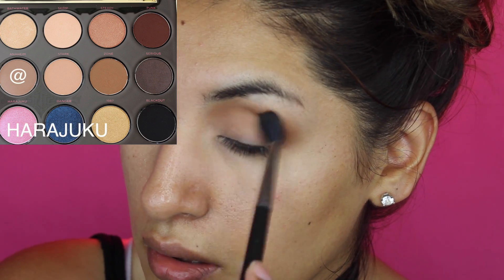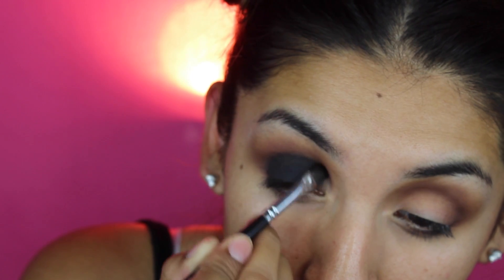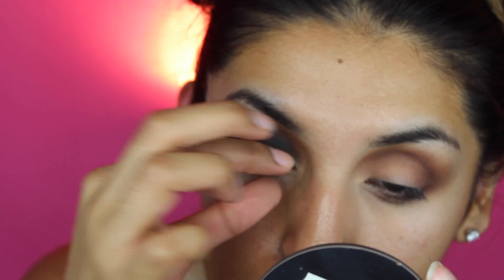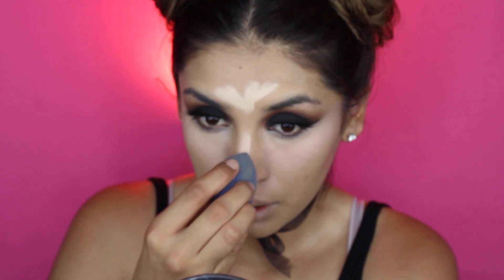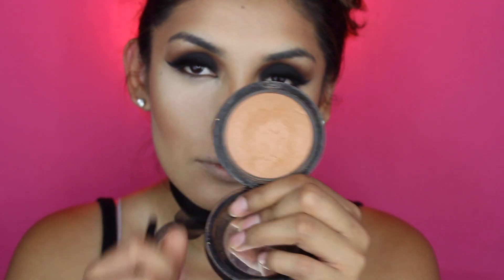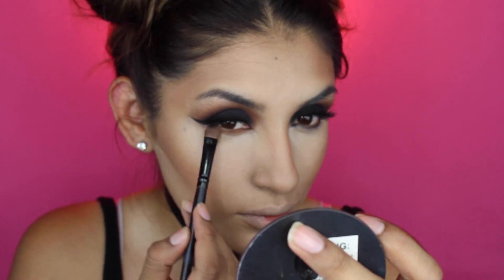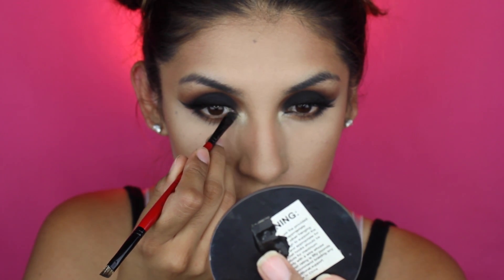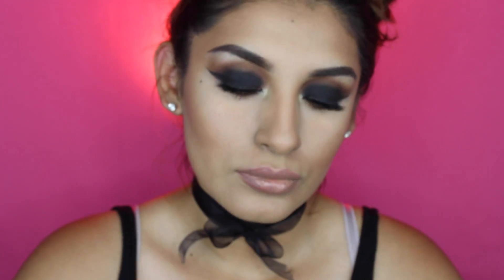Black Smokey eyeshadow look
Thank you guys for watching and Don't forget to give me a big 👍 up .
I hope you guys like the video and soon with more video for you  guys  . Thank you and have a great day

Makeup Tools;

Makeup forever foundation
Airpun loose Face powder
M.A.C Give Me Sun
Smashbox Blush Rush Paradise
Urban Decay Gwen Stefani
Morphe 35os
Vegas nay lases by eylure
J.Cat Beauty Wonder lip Paint
Smashbox lip Gloss Aura
Kleancolor lip liner Pencil  Burgundy

Follow me ;

bcbeautystyle